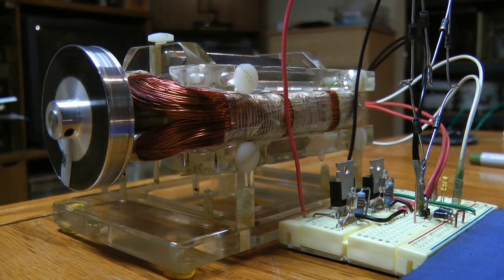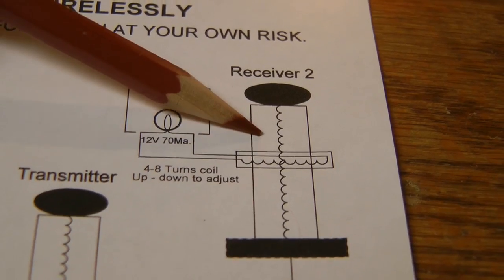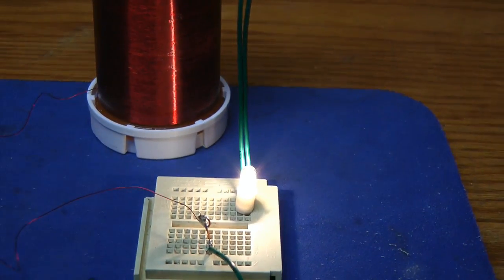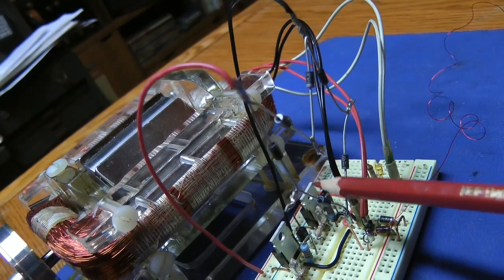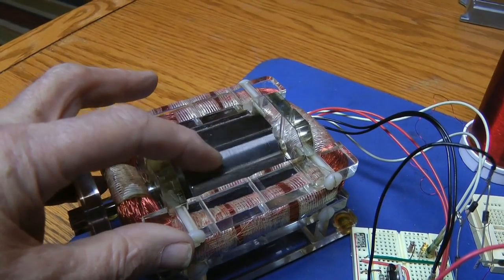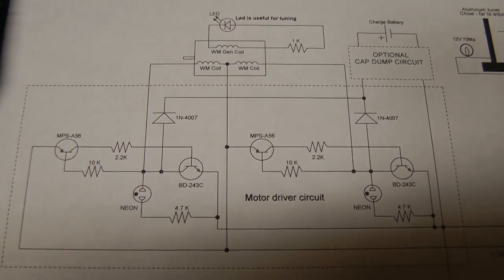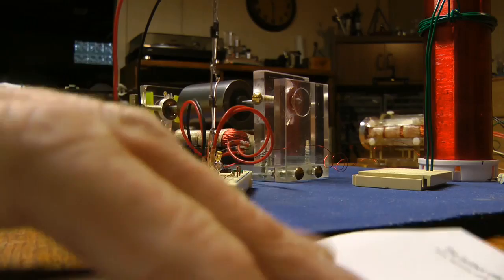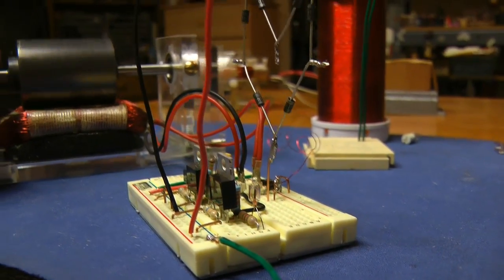Motors Run Wirelessly With Tesla Coil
This is a small demonstration showing how Tesla's wireless technology can run motors and other various devices. Although the setup is only using about 500-600 ma, the results are dependable up to about three feet from the transmitter.
John

This is a schematic of the the experiment. Almost any small npn and pnp transistors will work for the motor driver circuits which are full wave on the top and a half wave on the bottom diagram. these are typical but slightly simplified John Bedini circuits or class A or B amplifier circuits.